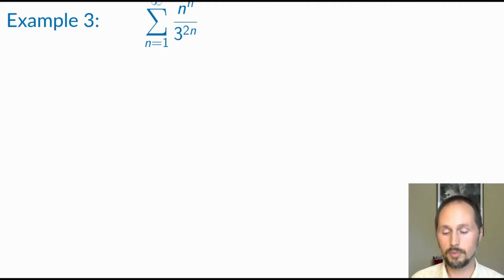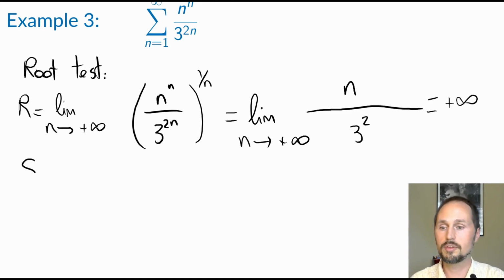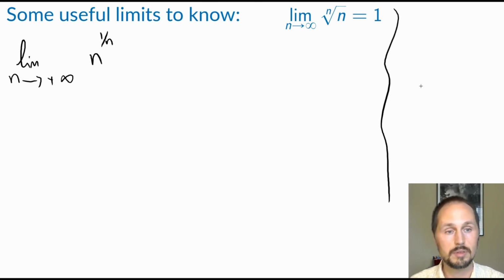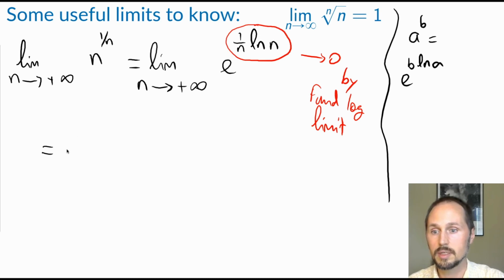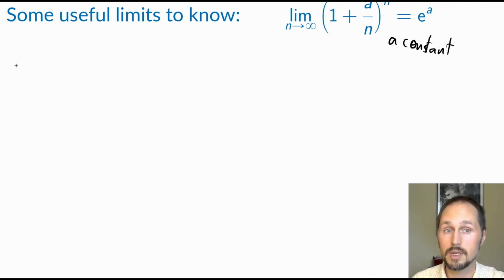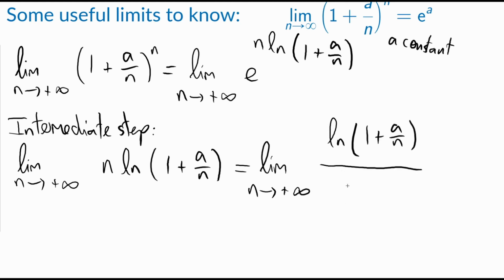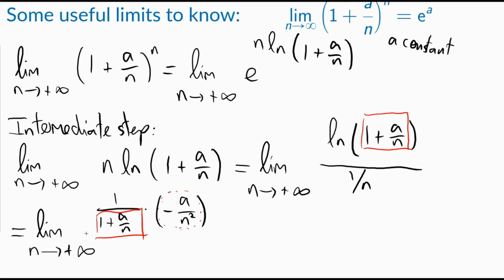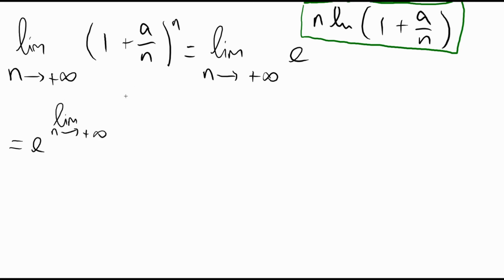Math 263: Root Test, example 3, and a brief review of some useful limits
We do a last example with the Root Test (a pretty straightforward one) and then do two limits that are useful to know.